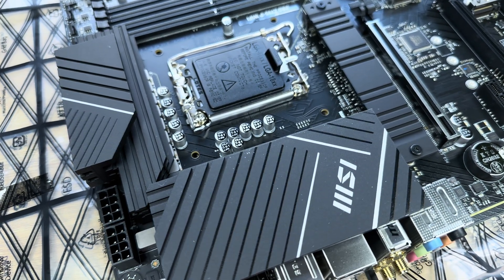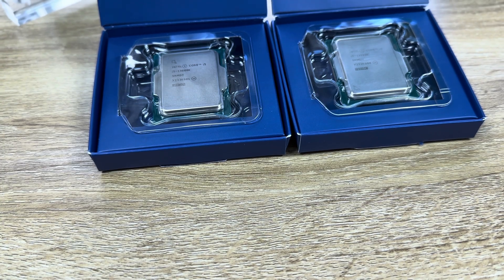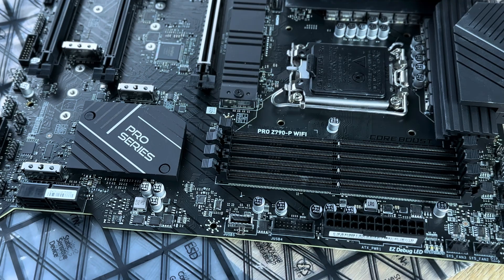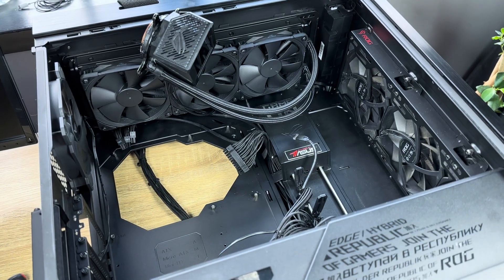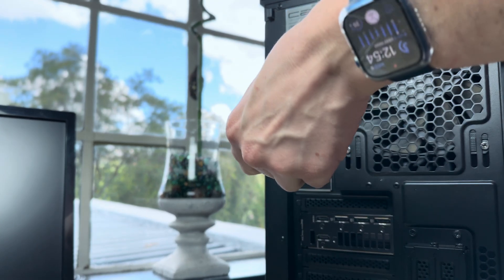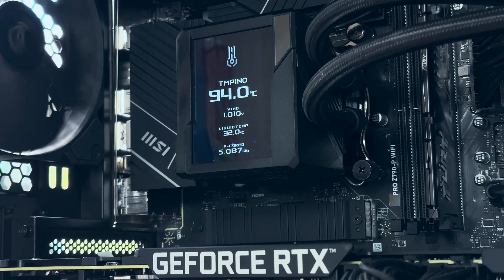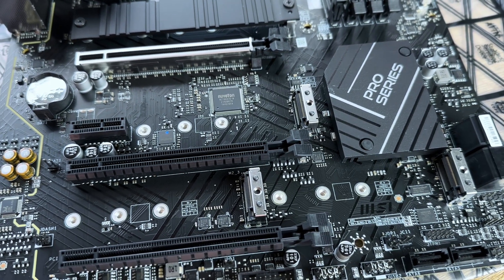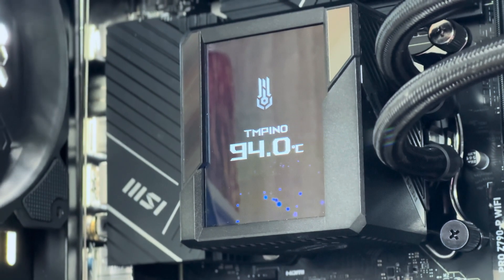MSI Pro Z790-P Motherboard Review (Intel 13th-Gen 13900K + 13600K Tested)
Full Build Specs

ROG Strix Helios Case
ROG Strix GeForce RTX 3080 OC Edition
32GB (2 x 16GB) Kingston FURY Beast DDR5 Memory 4800MT/s
Intel 13th-Gen 13900K CPU / Intel 13th-Gen 13600K CPU
MSI Pro Z790-P WiFi Board
ROG Ryjun II AIO
ASUS ROG Thor 850 Certified 850W PSU